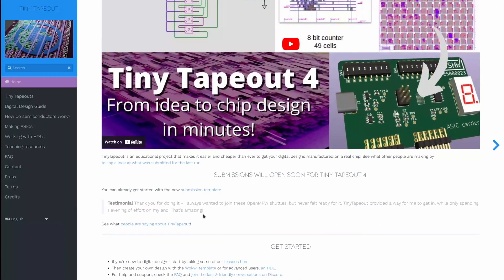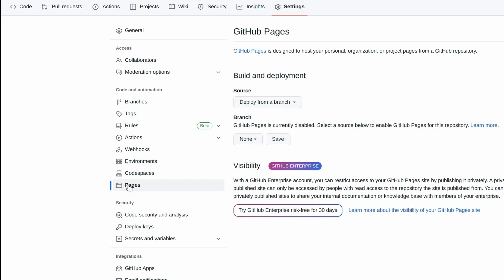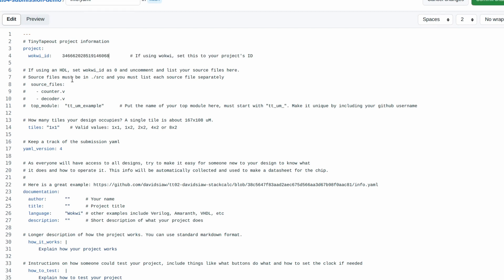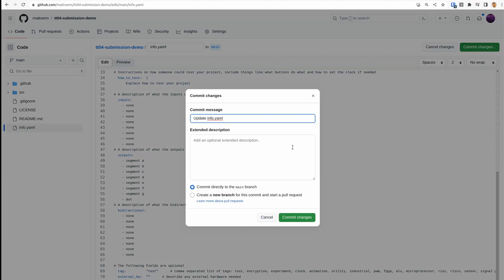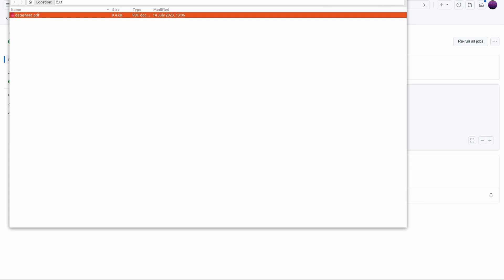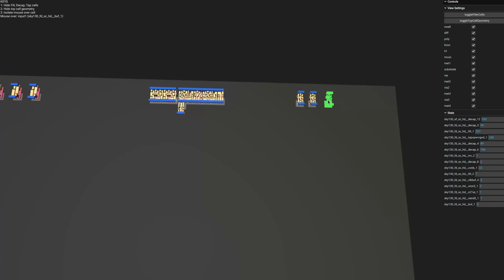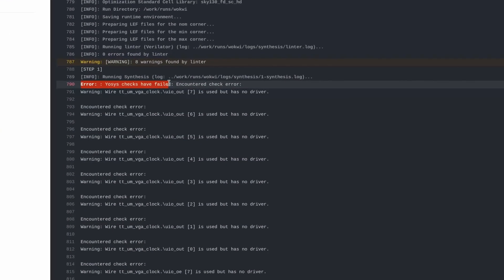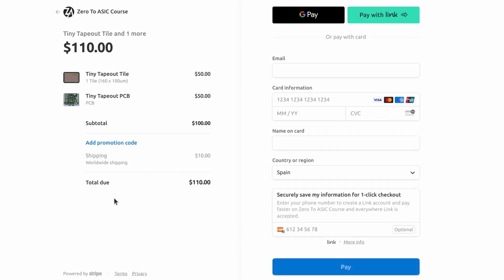Tiny Tapeout 4 - Getting your design ready to submit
00:00 Intro
00:14 Fork the template repository
00:31 Enable GitHub actions
01:00 Update info.yaml
01:22 Set the wokwi id
01:37 Using more tiles
01:50 Documentation
02:25 Commit changes
02:35 Actions
03:03 Docs action result
03:16 GDS action result
03:37 3D viewer
04:06 Post your GDS!
04:15 Status lights
04:27 GDS fail
05:16 Submitting